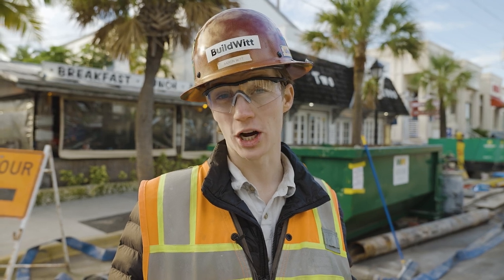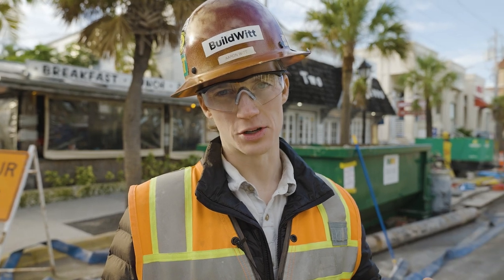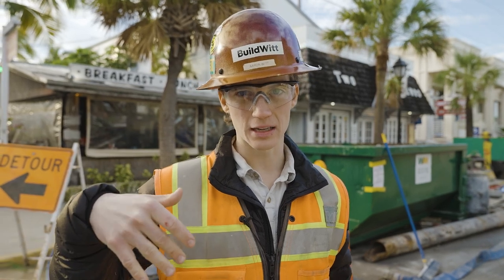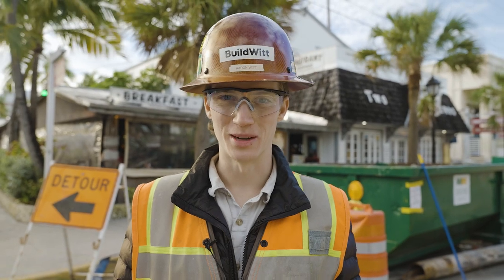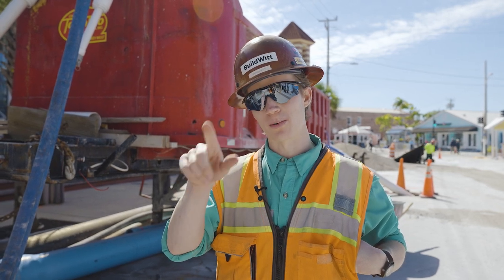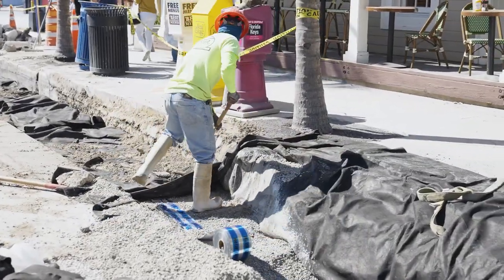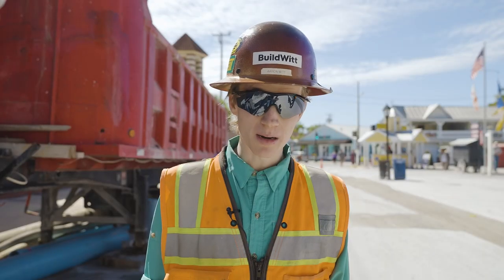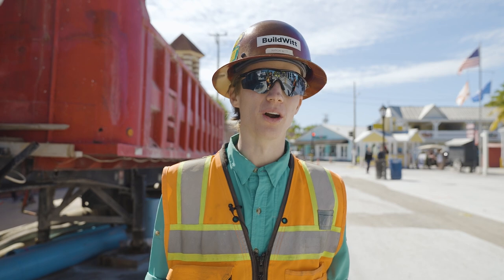Tearing Up a High Traffic Street | Clean Water In Key West | Charlie Toppino and Sons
On Day 2 of our visit with Charley Toppino, we stopped by an underground utility project to see how it was progressing along. The craziest thing about this project was how many pedestrians were in close proximity to the job while frequenting the many businesses on this street.

The project was replacing old water lines with new PVC pipe to ensure that downtown Key West has clean water for homes and businesses.

You can check out Charlie Toppino & Sons and you can find out more about Monroe Concrete

--VIDEO CHAPTERS--
0:00 -  Construction Work Intro
0:35 - Aaron Vlog Intro
1:05 - Underground Utilities
2:25 - Construction Work
2:40 - Silt Box
3:06 - Water Lines
3:47 - Pedestrians